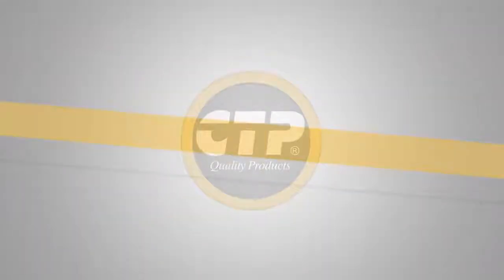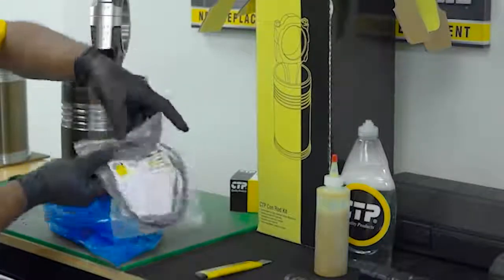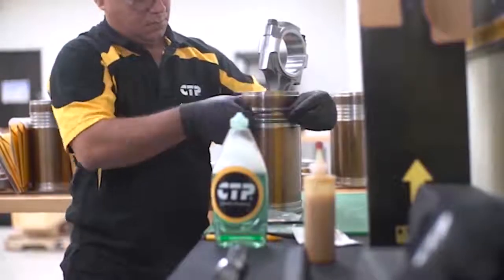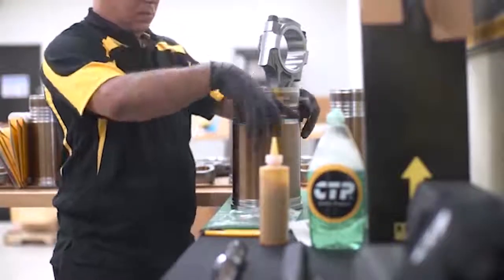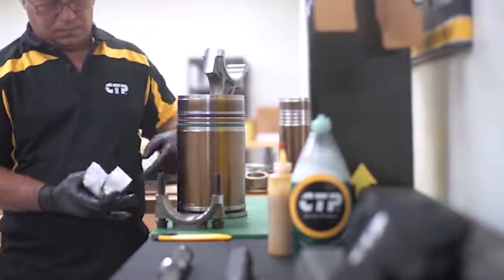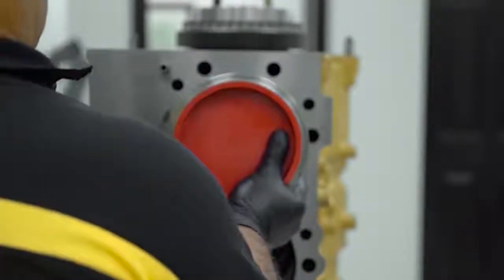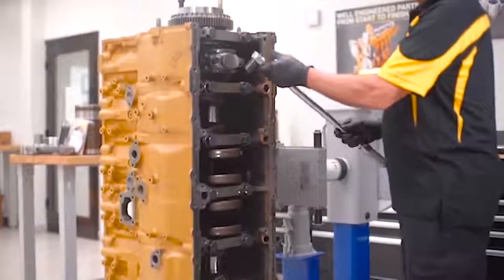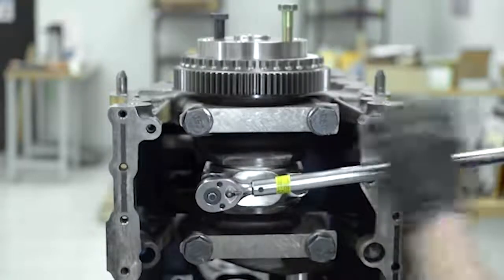Connecting Rod Installation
CTP